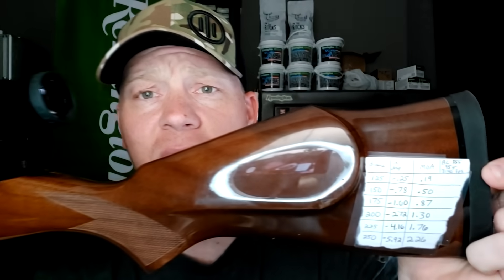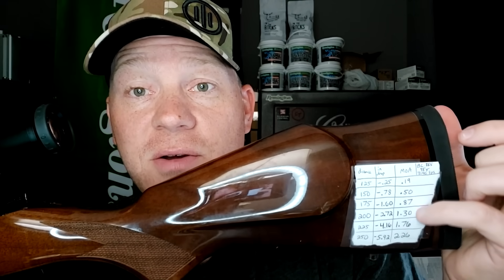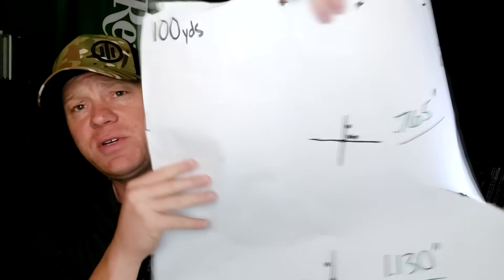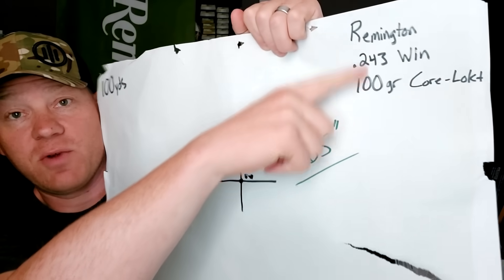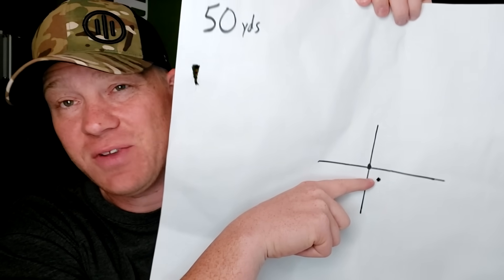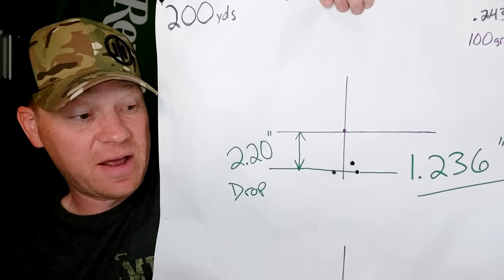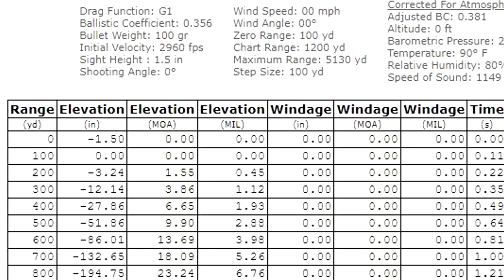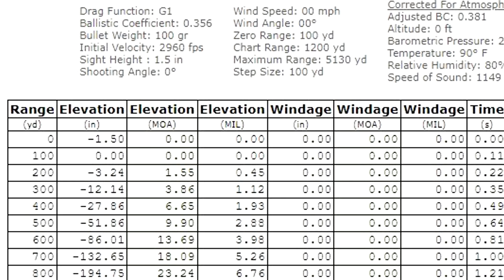.243 Bullet Drop Explained (Real Range Test)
In this video, I take the .243 Winchester to the range and show you exactly how much the bullet drops at distance. We stretch the .243 out and track real-world results instead of just reading a chart. Whether you’re a hunter, shooter, or long-range fan, this test will help you understand what to expect from .243 Winchester performance downrange. Watch as we dial for distance, measure bullet trajectory, and break down how the .243 really performs out to long range.